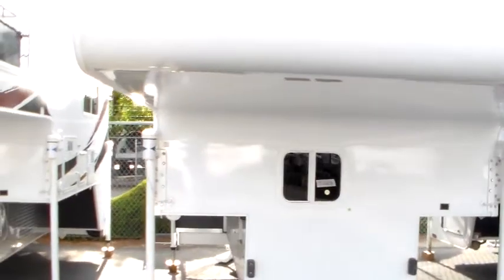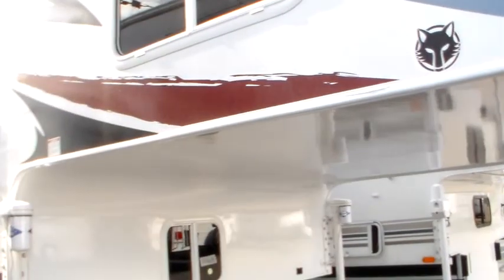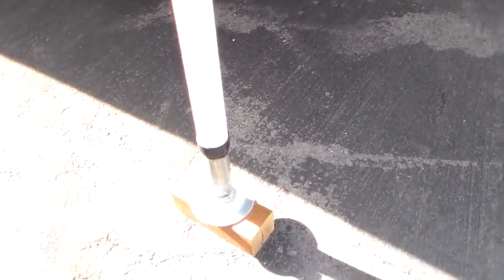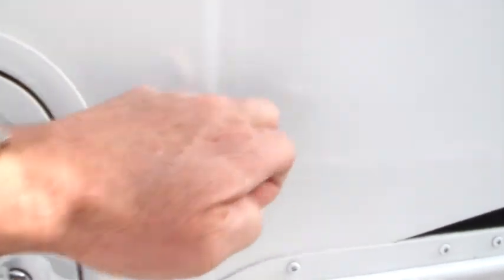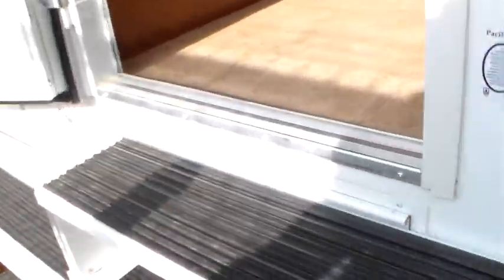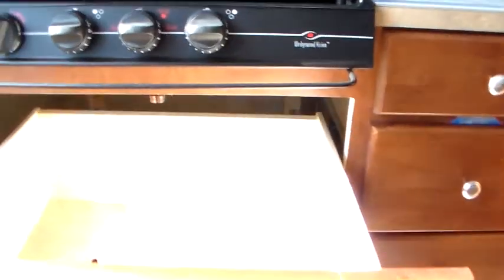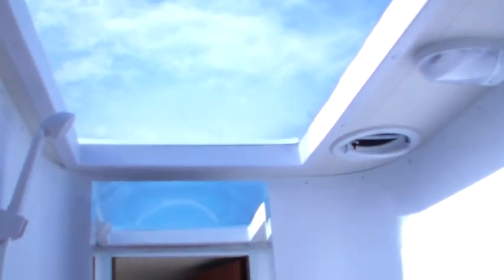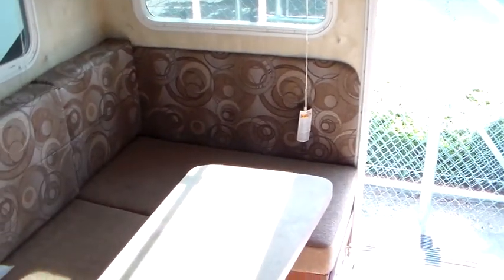2016 Wolf Creek 840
2016 Wolf Creek 840 Truck Camper